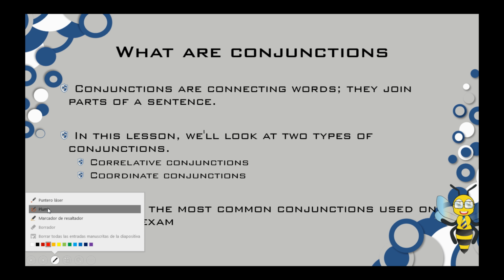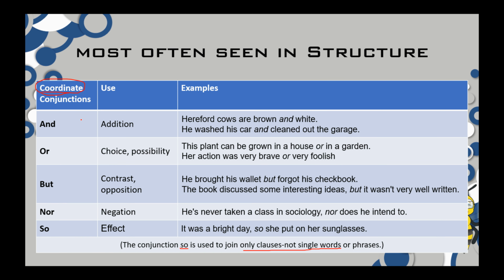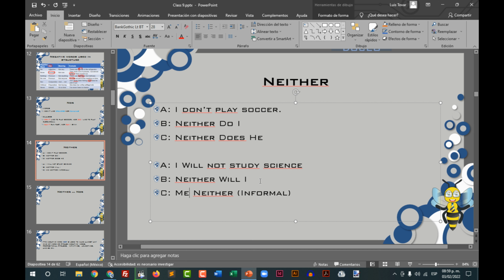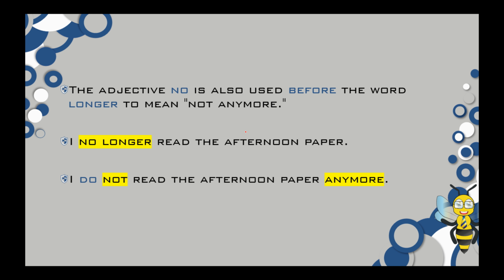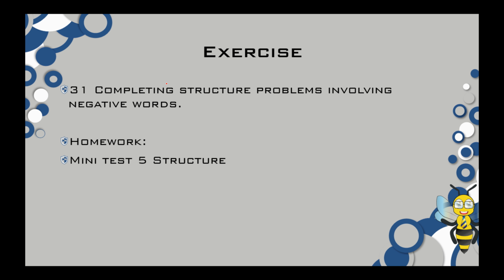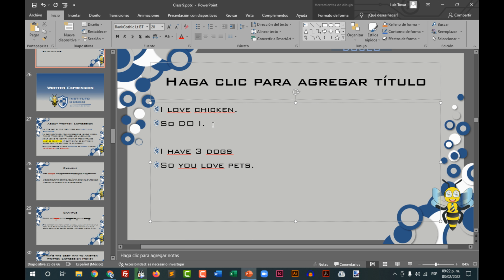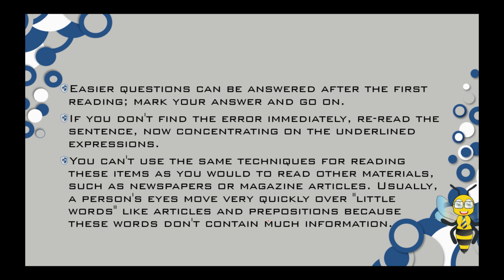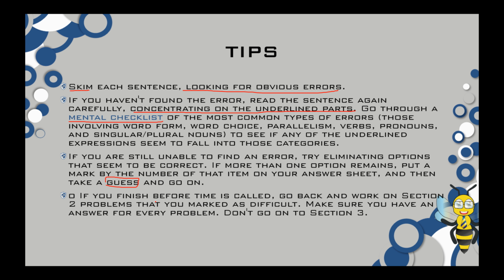TOEFL Preparation 8